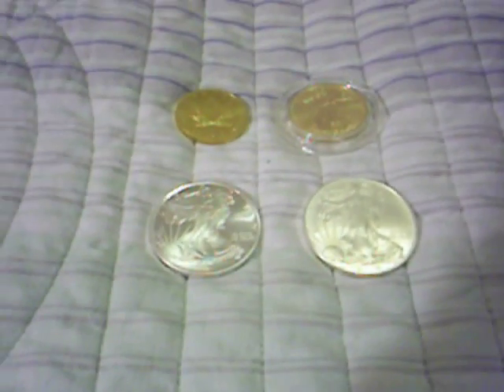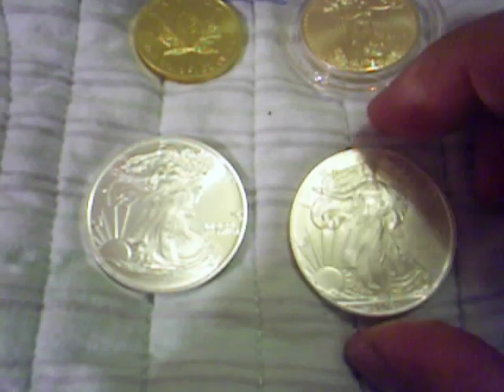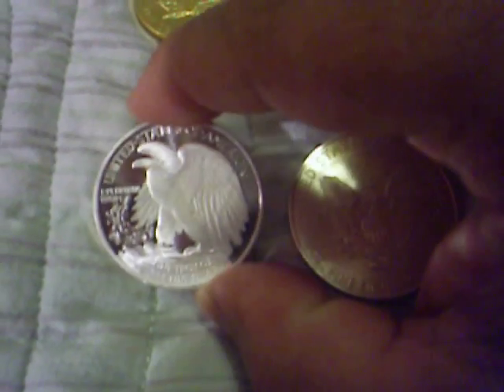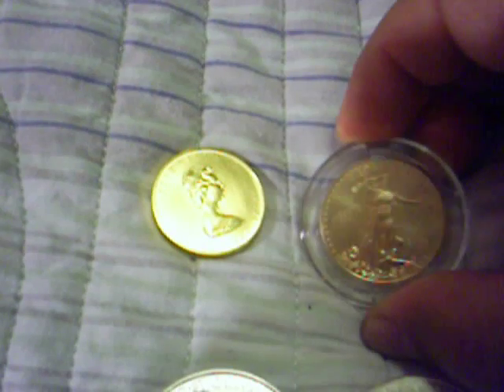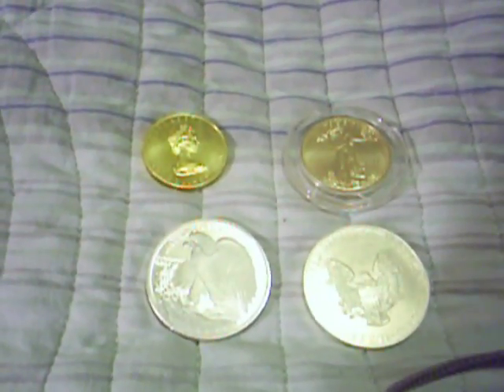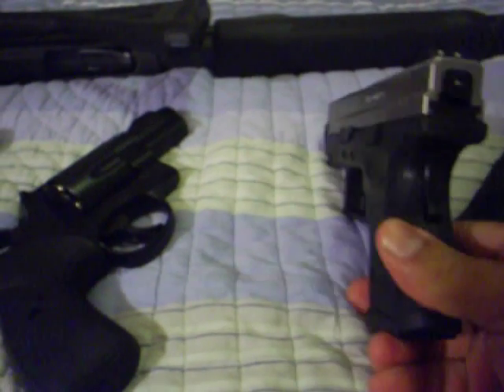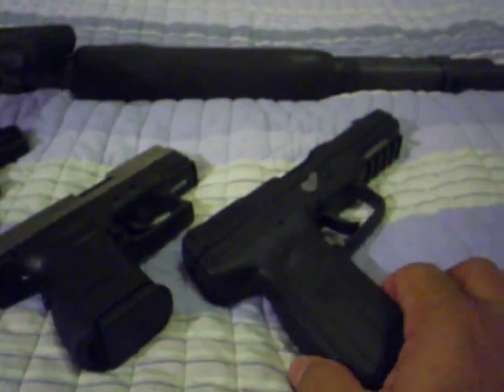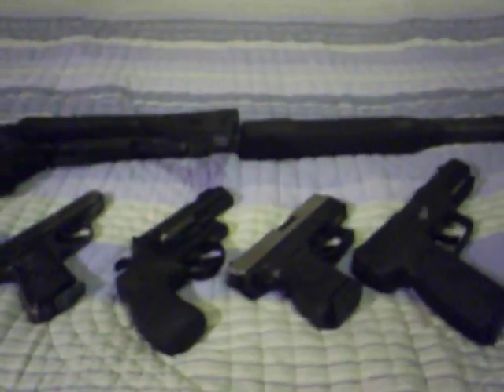Gold Silver Investing.AVI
Investing in gold and silver? Take possesion.  Forget a safety deposit box!  Govt just might confiscate your gold and leave you holding those paper ETF promise notes.  This ponzi is about to fall.